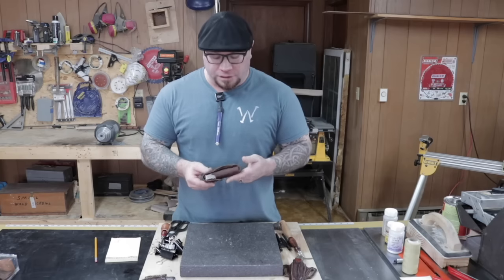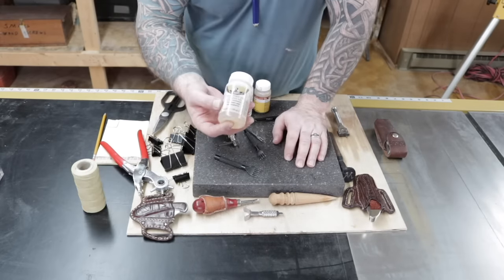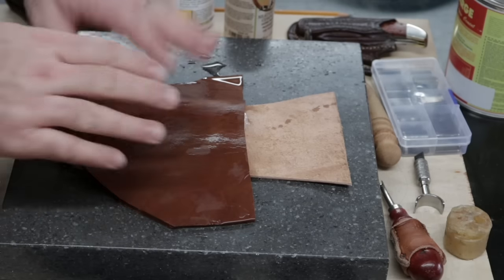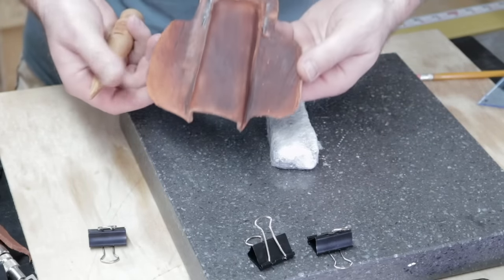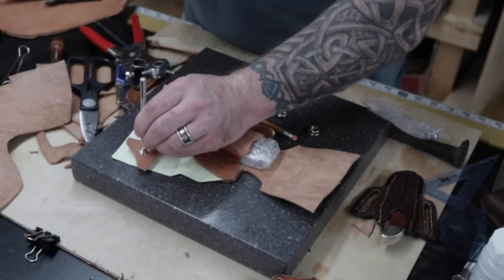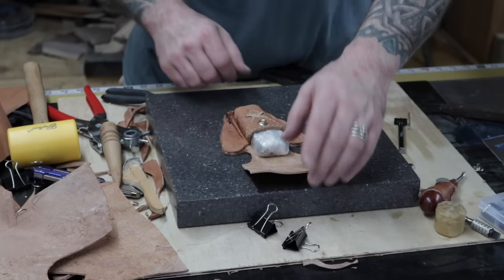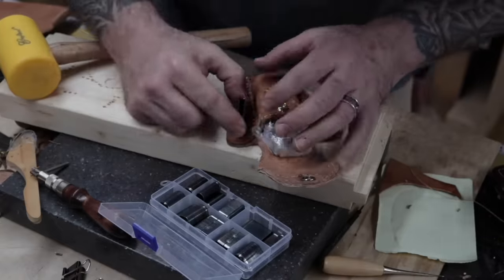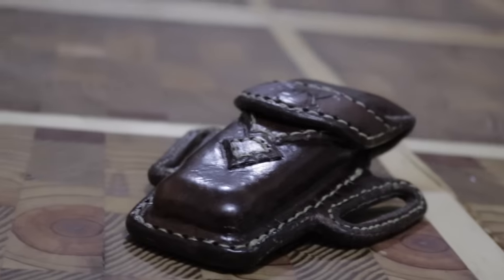CUSTOM LEATHERMAN SHEATH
This video is about creating a CUSTOM LEATHERMAN SHEATH. @littlehaycreek